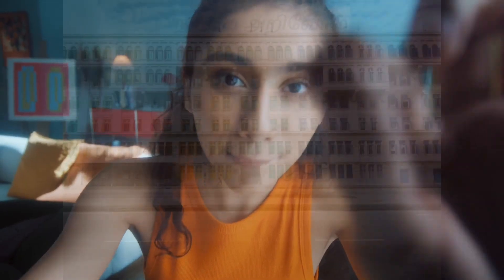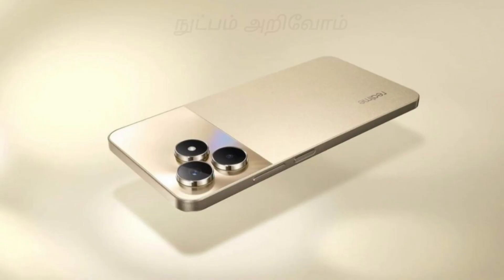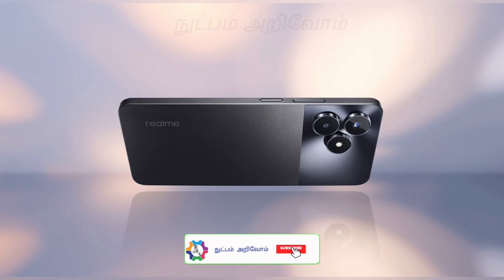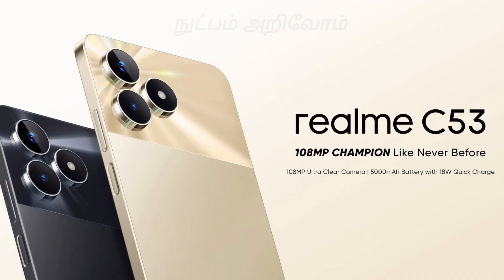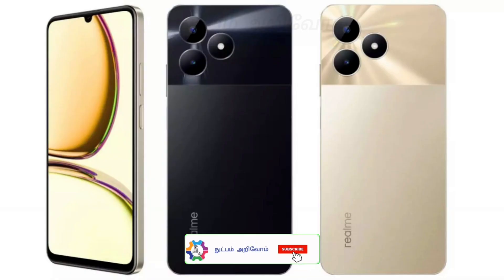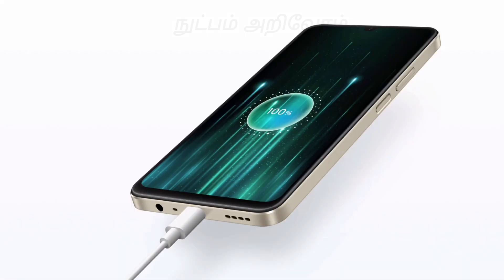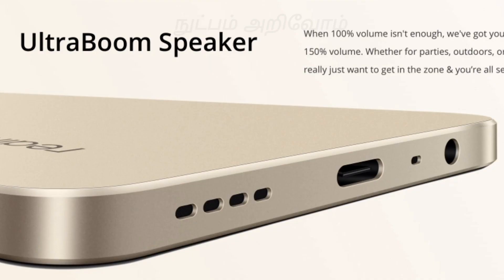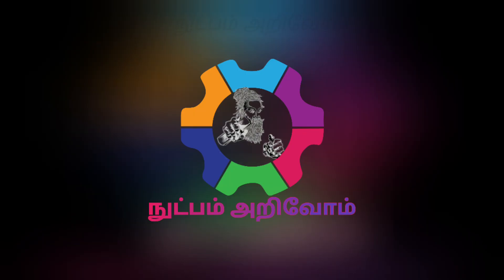Realme C53 Mobile Tamil Full Spec Review Video | நுட்பம் அறிவோம் (Nutpam Arivom)